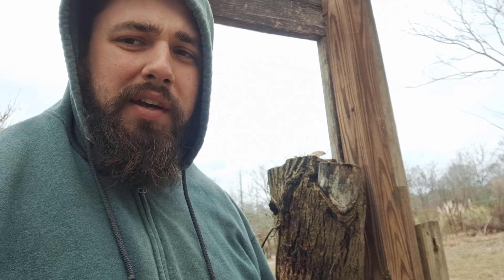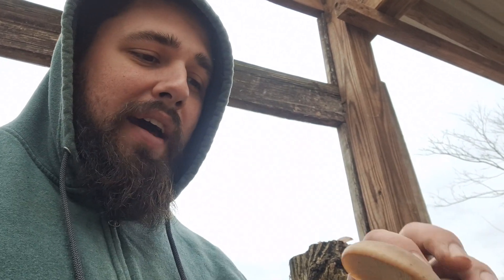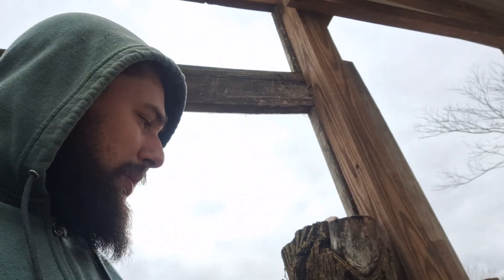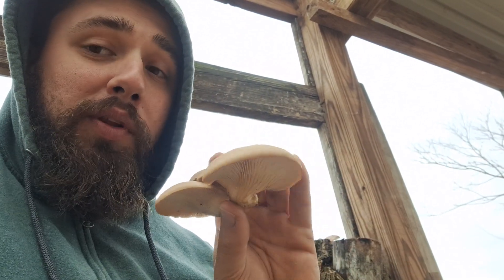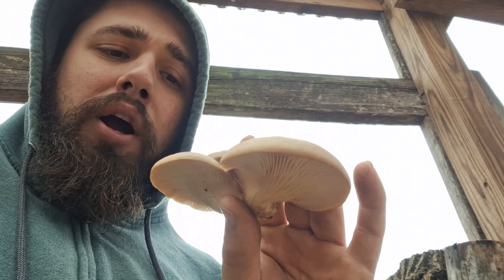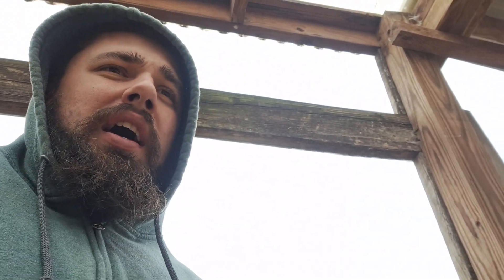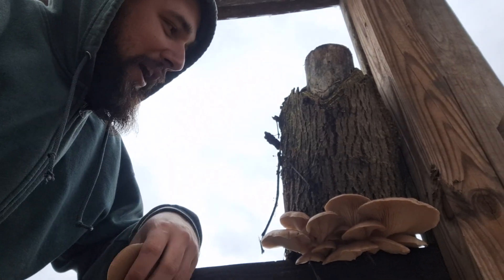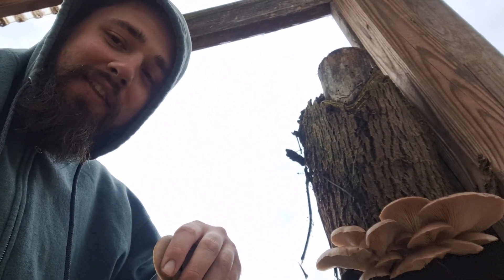Found Oyster Mushrooms In Some Old Firewood!